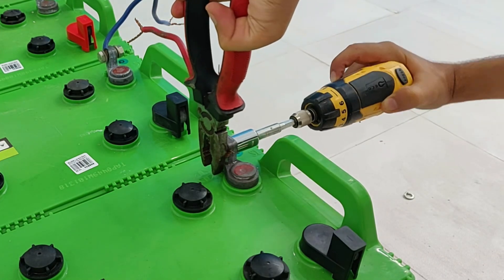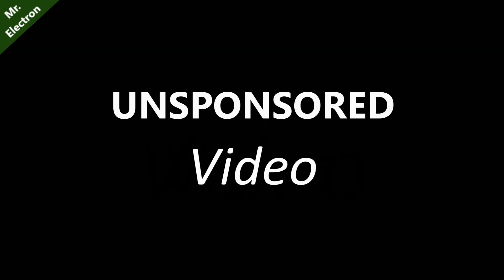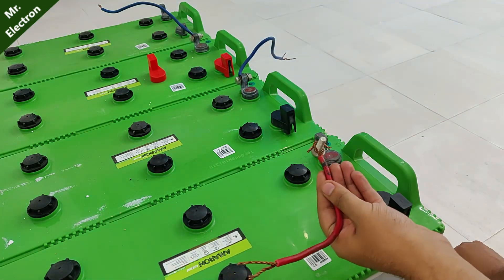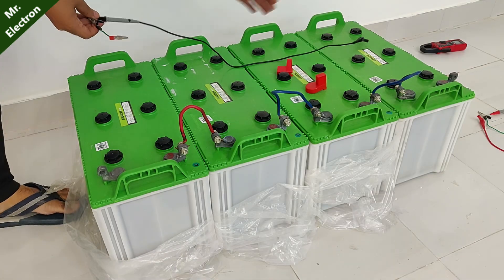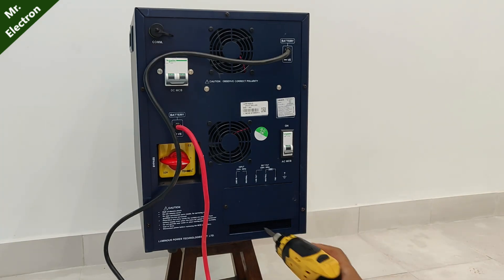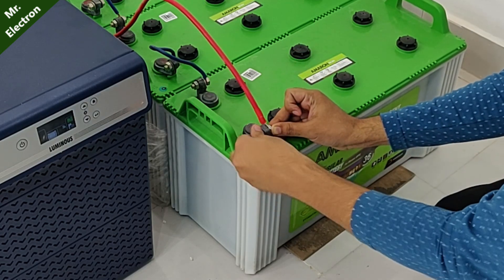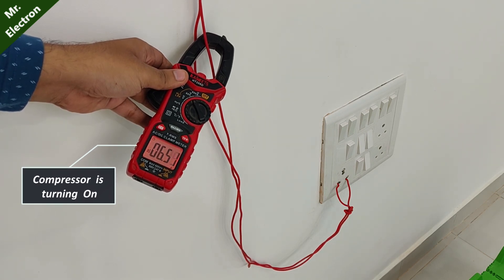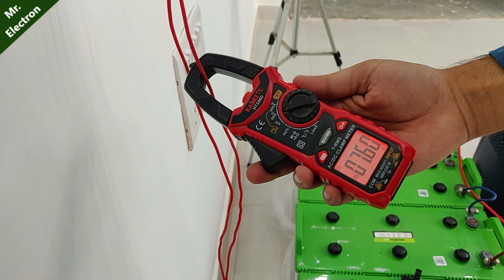How to Run 220V 1.5 Ton AC on 4 x 12V 150Ah Battery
👉 𝐁𝐔𝐘 𝐏𝐚𝐫𝐭𝐬 𝐟𝐫𝐨𝐦 𝐀𝐌𝐀𝐙𝐎𝐍/𝐁𝐀𝐍𝐆𝐆𝐎𝐎𝐃 In this video, i am going to test if i can run my 220v 1.5 Ton AC / Air Conditioner on 4 x 150 Ah Amaron Battery Pack and 4000 VA Luminous cruze+ inverter 48v.